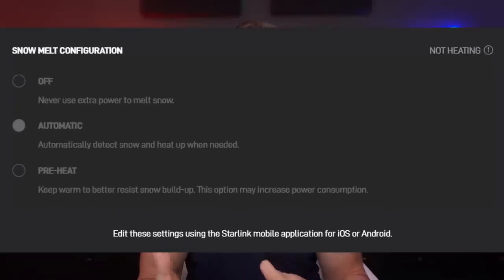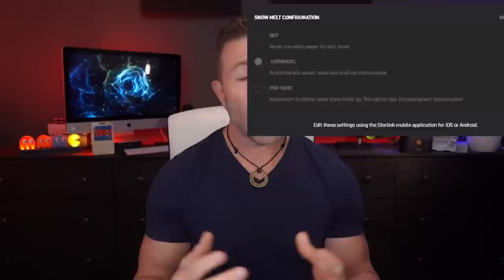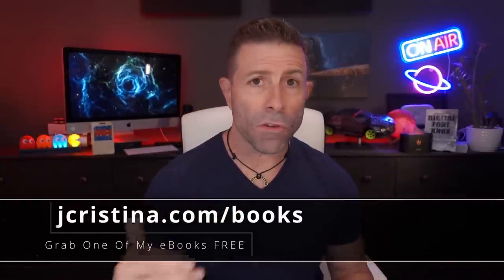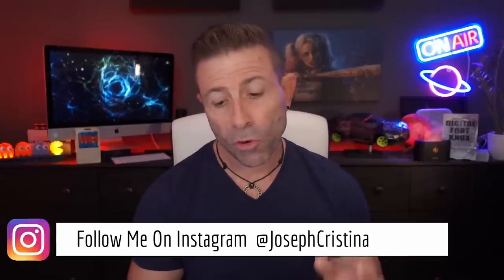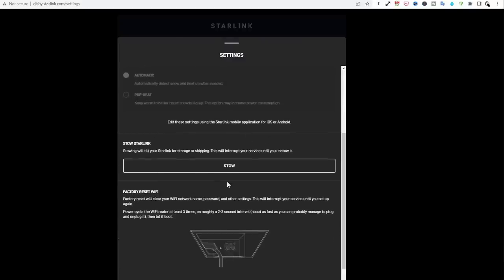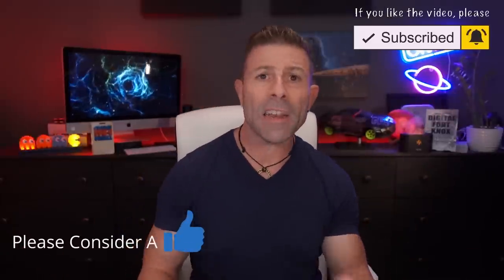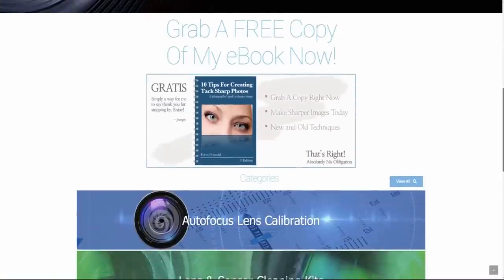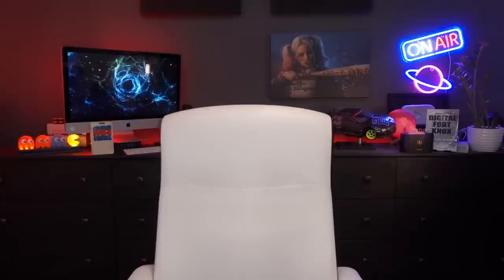SpaceX Starlink Fixed Cable Melting Problem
SpaceX listened! Starlink now provides a fix for the cable melting problem which is very close to one of the suggestions we made here on the channel a few videos ago.

The question is: Is it a band-aid or an actual fix?

I hope you find this helpful or at least entertaining.

BTW: This is the VPN service that I use and if you're interested in securing your family or business data while being more anonymous while on the web, check out this service, and don't forget to include a "Static-IP" and "Port Forwarding" to your order. Cheaper than a Starbucks latte a month!

[ Channel Membership ]

If you enjoy my content consider becoming a member by hitting the JOIN button below and becoming a member!